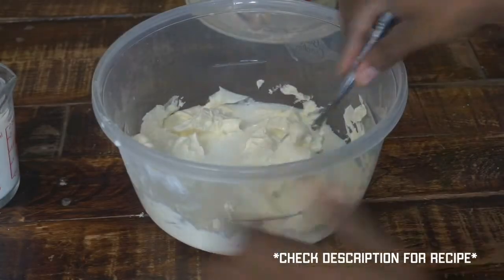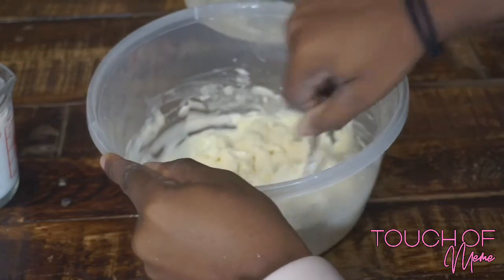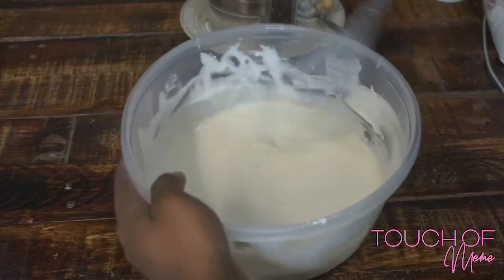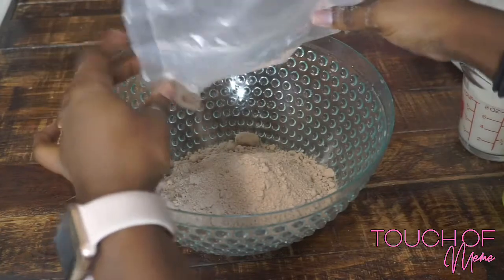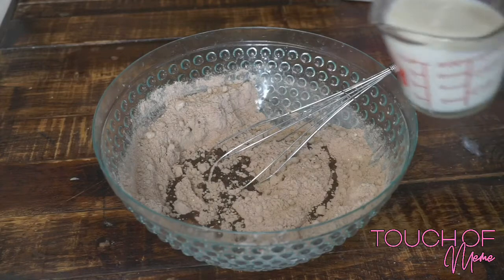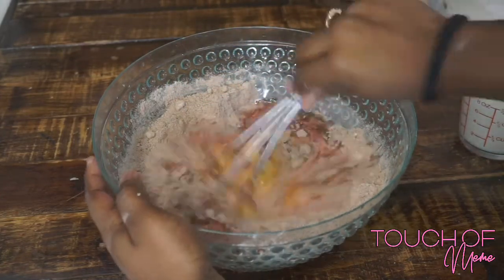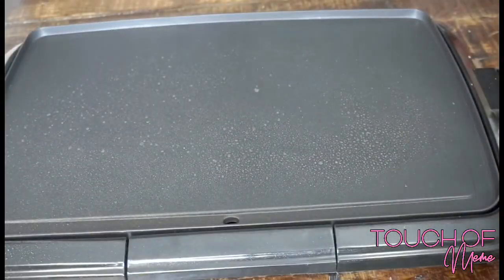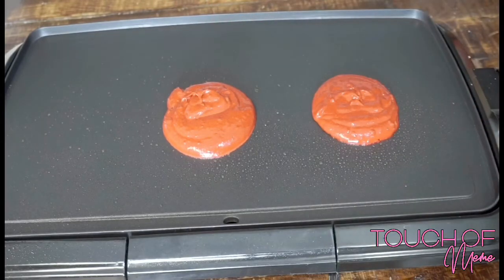EASY RED VELVET PANCAKES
Welcome to my first video! Check out this fool proof red velvet pancakes recipe below. Enjoy!

Red Velvet Pancakes
1 Red Velvet Cake Mix Box
2 Eggs
1/4 Cup Vegetable Oil
1 - 1 1/2 Cup Milk
Butter Spray

Tag Me In Your Food Videos 😎
Social Media 📷: